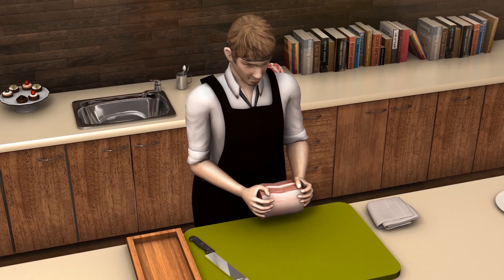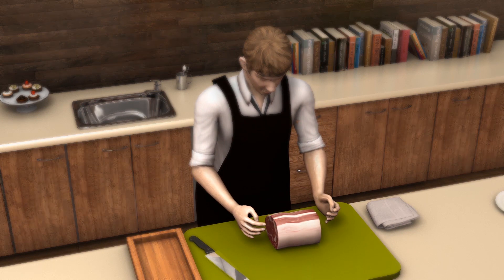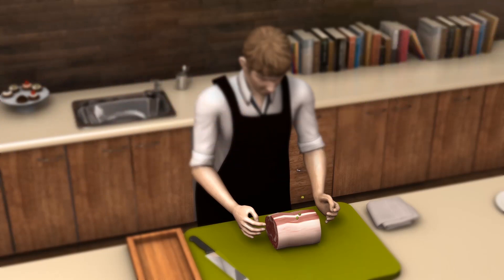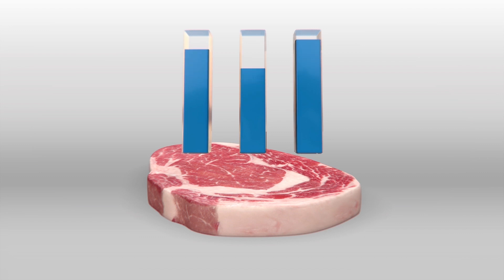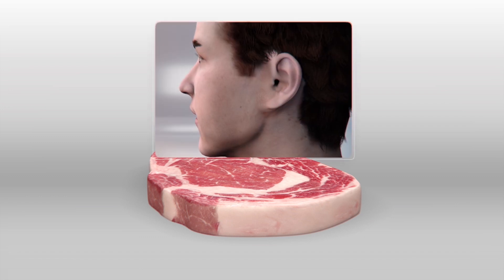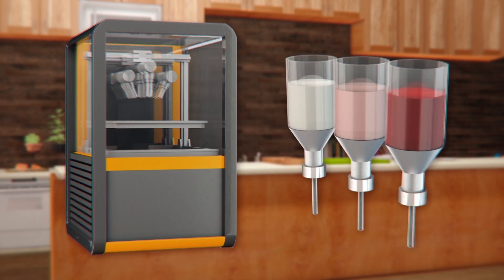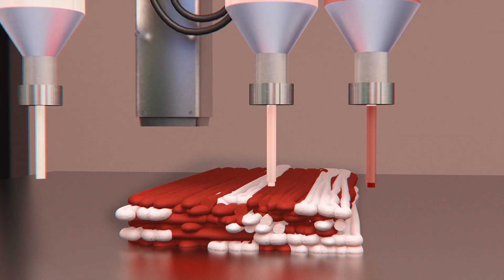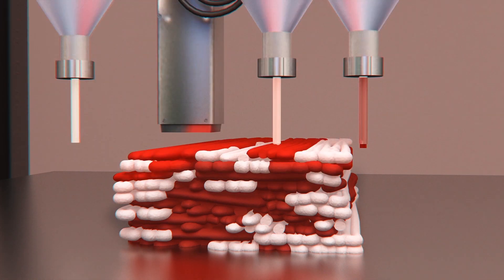More realistic 3D-printed steak made using plant-based 'fat, blood and muscle'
An Israeli start-up claims to have invented the world's first realistic, 3D-printed steak made from non-meat products, according to information provided by the company to Reuters and the Media Line.

Redefine Meat's "Alt-Steak" is made out of a combination of soy and pea proteins, coconut fat and sunflower oil, along with natural colors and flavors.

The company, based in Rehovot, south of Tel Aviv, says it worked with butchers and other experts to digitally mapped more than 70 sensorial parameters — including the cut's texture, juiciness, fat distribution, and mouthfeel.

Instead of printing a single minced meat, the company's 3D food printer uses separate formulations for the fat, muscle and blood to mimic the flavor, texture and appearance of a real steak.

"This is the world's first 3D-printed steak that can really pass the test of what is a steak," Redefine Meat CEO and co-founder Eshchar Ben-Shitrit told The Media Line.

RUNDOWN SHOWS:
1. Depiction of Redefine Meat's Alt-Steak along with soy and pea proteins, coconut fat, sunflower oil, and natural colors and flavors
2. The company mapped more than 70 sensorial parameters, including texture, juiciness, fat distribution, and mouthfeel
3. The company's printer uses separate formulations for the "fat," "muscle" and "blood"
4. The "fat," "muscle" and "blood" are printed by the machine in layers

VOICEOVER (in English):
"An Israeli company claims to have invented the world's first realistic, 3D-printed steak made from non-meat products."

"The company says it worked with butchers and other experts to digitally mapped more than 70 sensorial parameters — including the cut's texture, juiciness, fat distribution, and mouthfeel."

"Separate plant-based formulas dubbed Alt-Muscle, Alt-Fat and Alt-Blood are printed layer by layer. The company says each of its machines can produce 250 kilograms of the product in a single day."